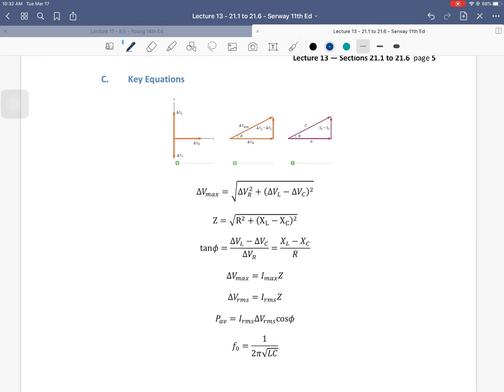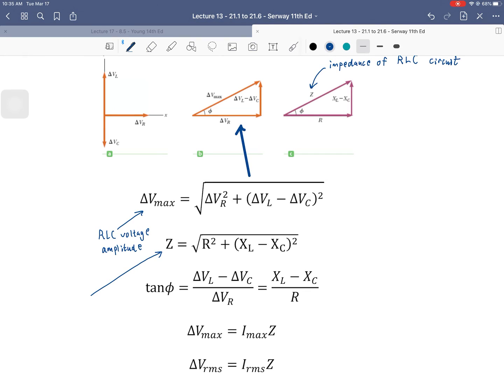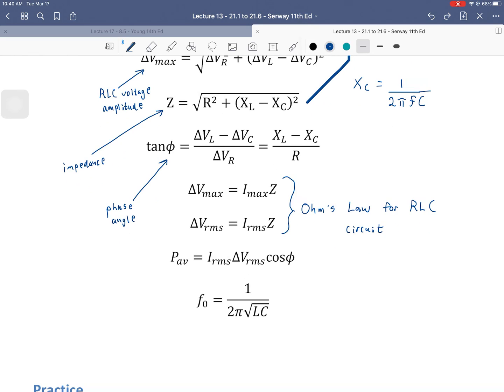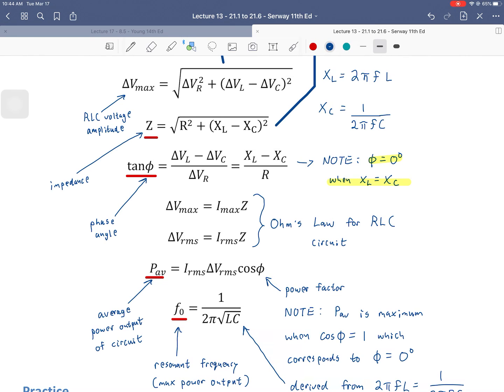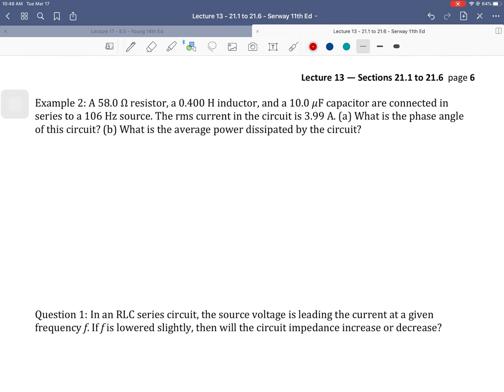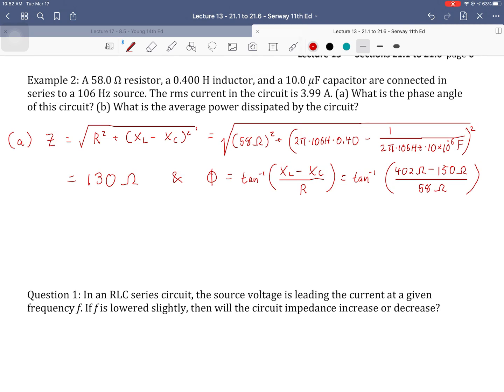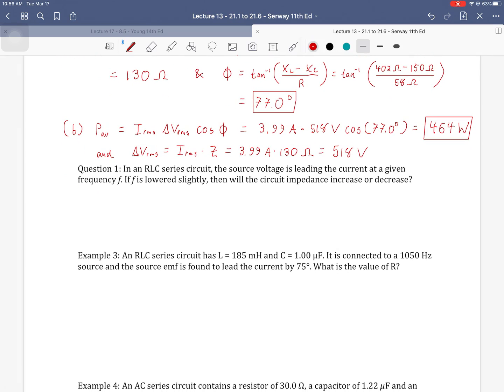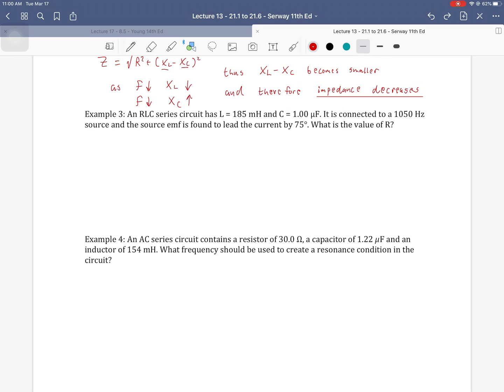RLC Circuits — Part 2